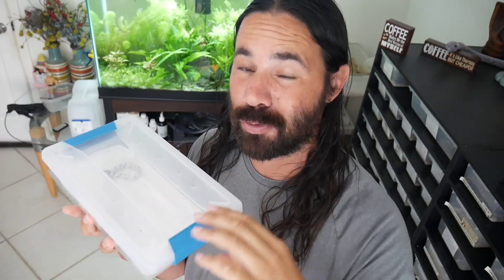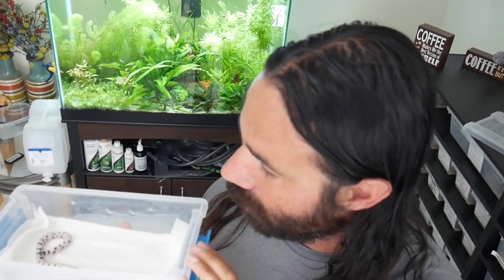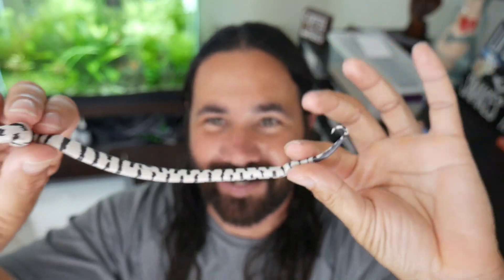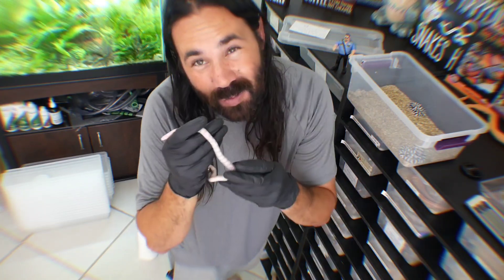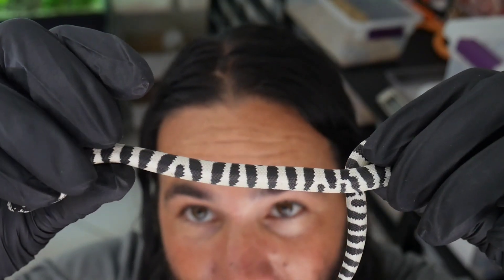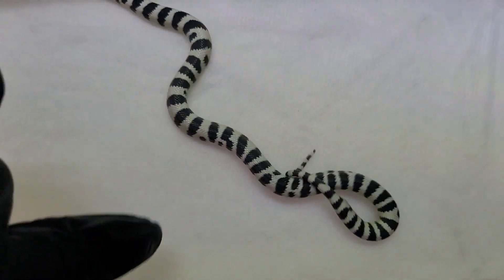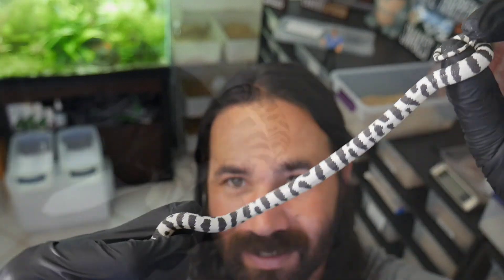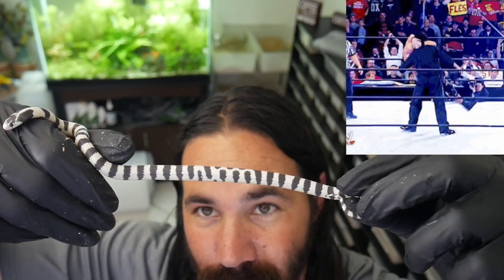California kingsnake Clutch Unviel, My Snake Collection 2022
Welcome to another video at Cloud Colubrids.
In this video California kingsnake Clutch Unviel, My snake collection 2022 we take a close look at Edge x Xenas Clutch. This was my most anticipated California kingsnake Clutch.

There's a Big Surprise in the one.